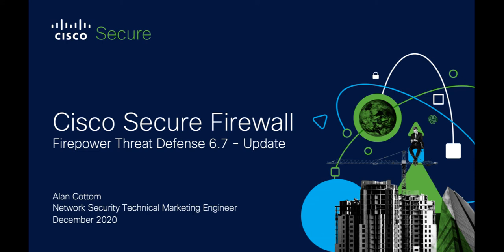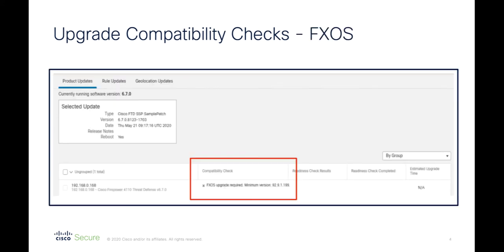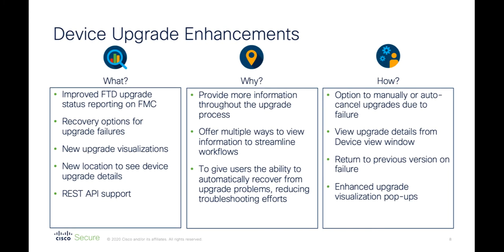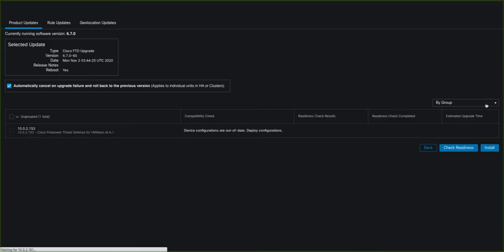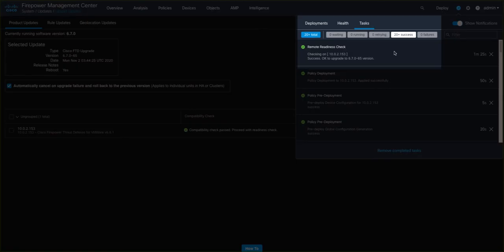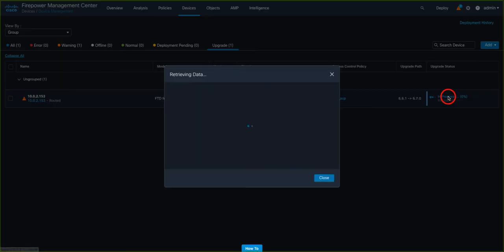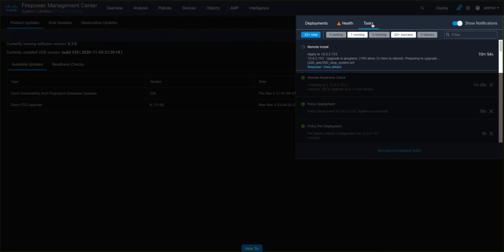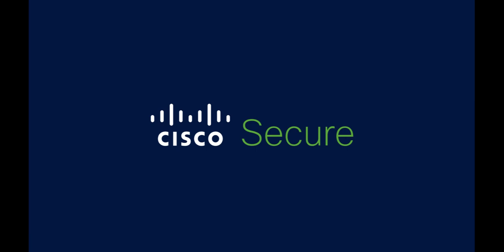Firepower 6.7 Release Demonstration (Part 4 of 9) - Upgrade Enhancements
Our fourth video in the series. Here, Alan explains and demonstrates the new upgrade enhancement features included with the Firepower Threat Defense 6.7 release.  These features help users to streamline workflow, reduce operational overheads, and be better informed during the whole upgrade process of a managed device.

Duration: 10:02

Time Stamps:
Intro: 00:00 - 00:18
Feature Description: 00:18 – 03:17
Demo: 03:17 - 09:41
Close: 09:41 - 10:01